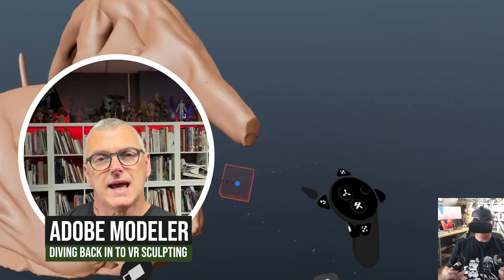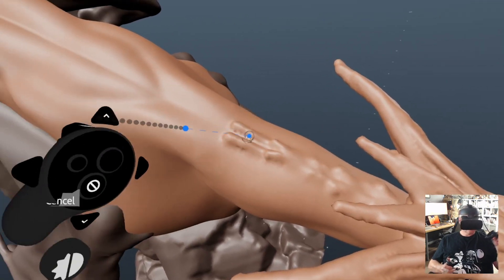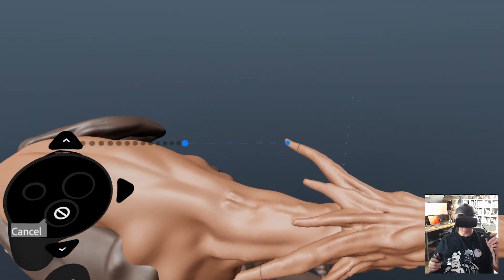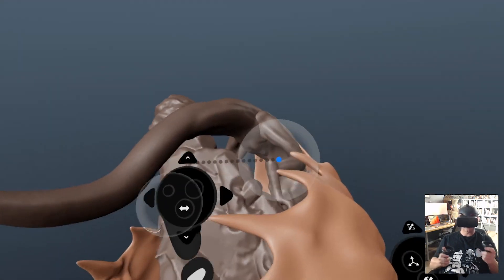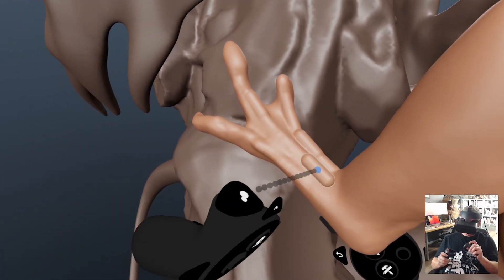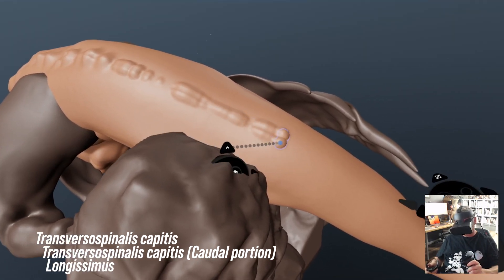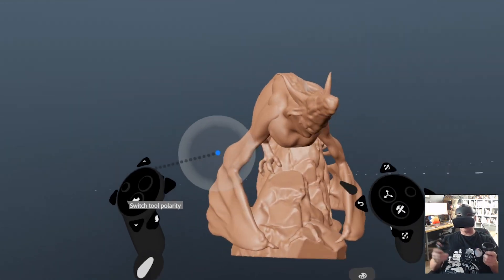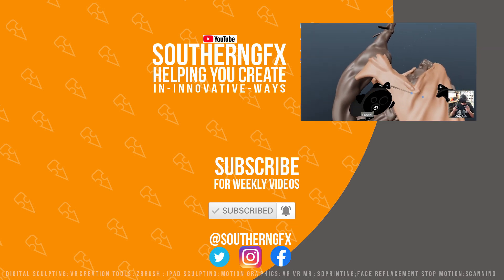Adobe Substance 3D Tutorial | Getting back into VR – Part 2 | Adobe Modeler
Continuing on my journey back into VR with Adobe Substance Modeler.  In this week’s video we continue with the dragon.

I would love you to join our Resource Hub where you will find:

Digital sculpting is well established these days with programs like ZBrush, 3DCoat, Blender and more recently in VR with apps like Adobe Substance Modeler. There are now some amazing solutions that allow you to sculpt on an Ipad Pro with an Apple Pencil.
SouthernGFX Shop

Threads: @southerngfx
X: @southerngfx
Bluesky: southerngfx.bsky.social